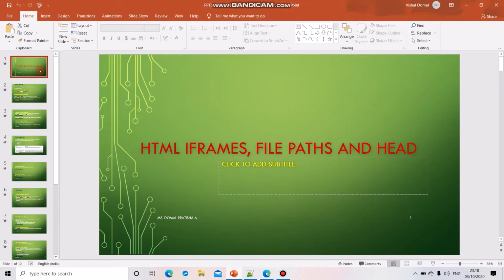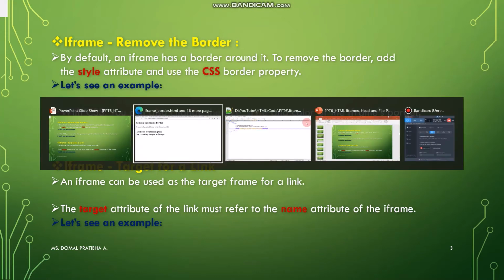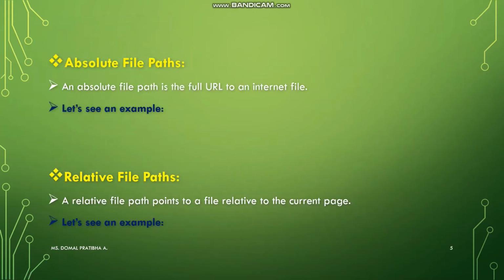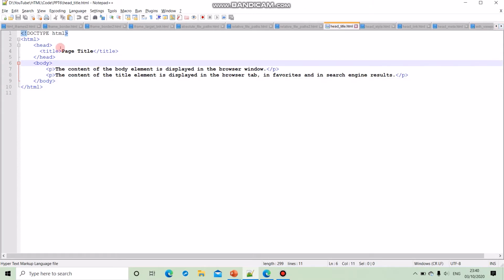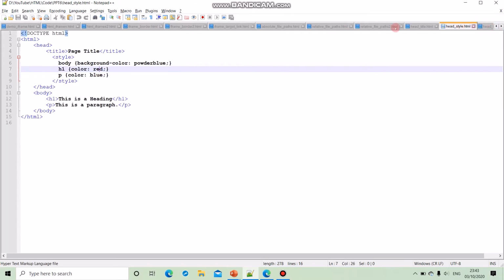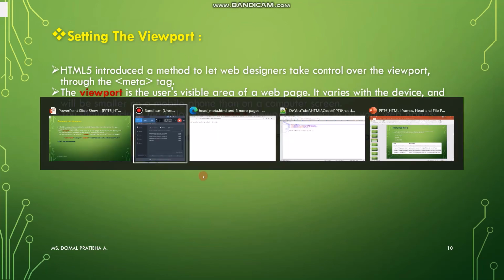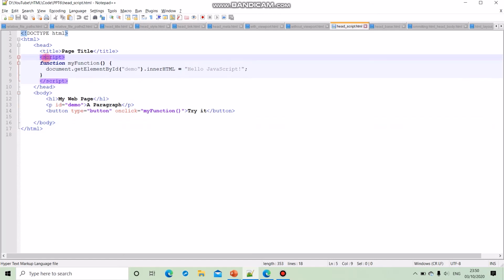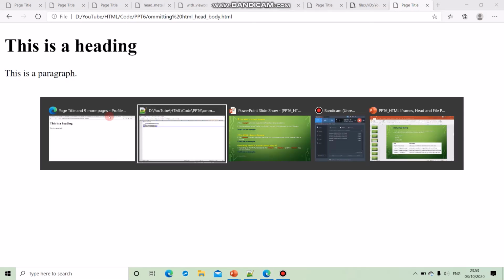Tutorial 06 - html Iframes ,Head and File Paths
In this tutorial, we will learn how to include frames in webpage, head tag in detail and concept of file paths.